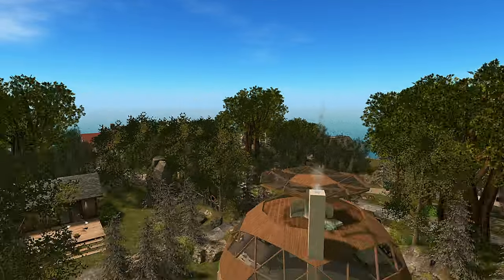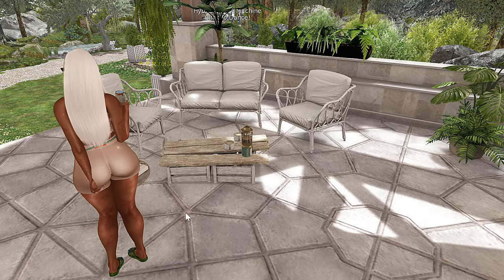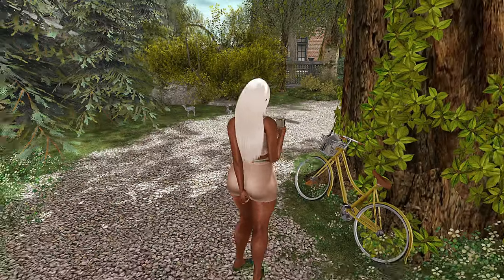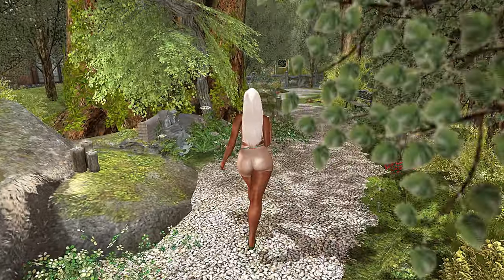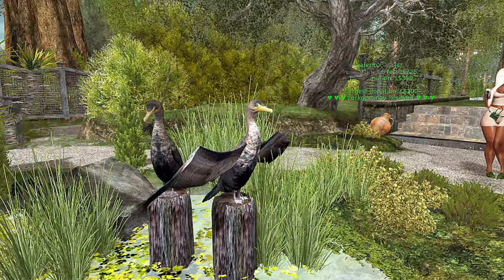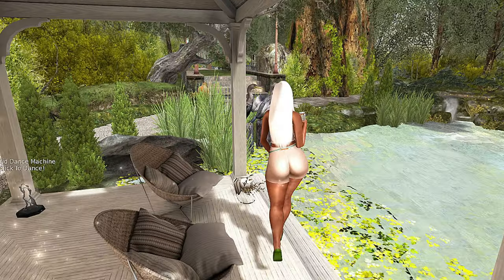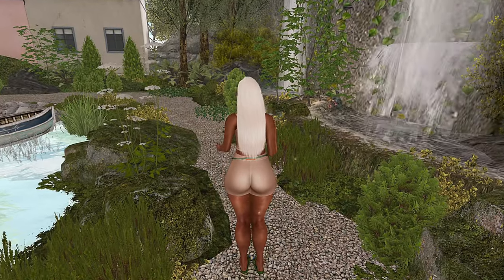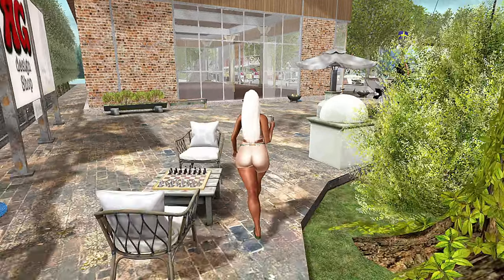Swans in The Park, Sandy Beaches, and Boat View | Second Life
Hey, y'all. Welcome to, Day 27 of the April Diamonds series!  In today's video Swans in The Park, Sandy Beaches, and Boat View | Second Life Vlog.  I'll be showing you around a beautiful community garden in a community-themed land named Ely's Garden.